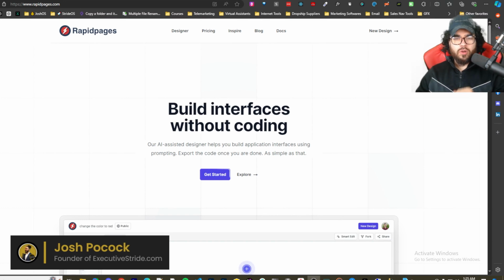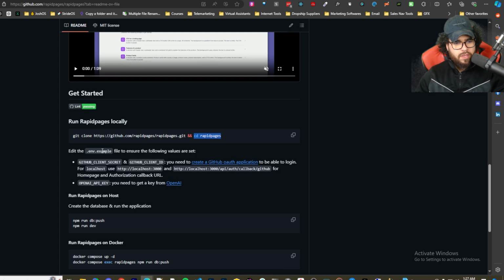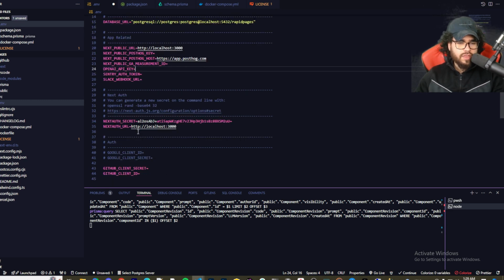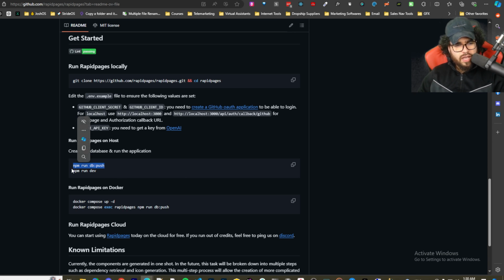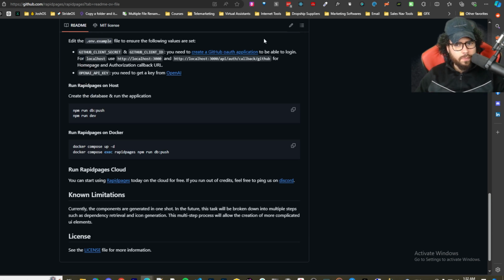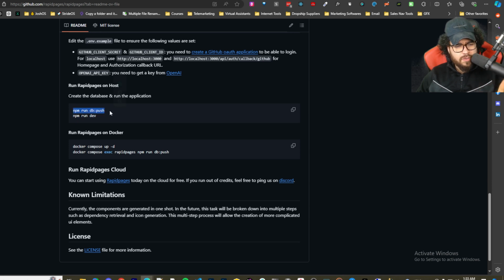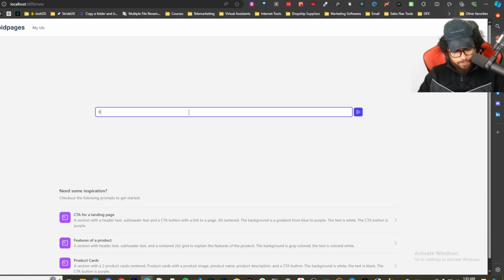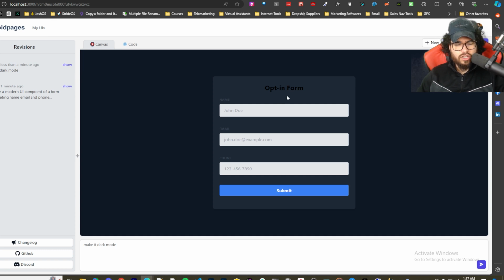FREE: Rapid Pages AI Open-Source UI Component Generator🤖 v0.dev & Open UI Alternative (Open AI)